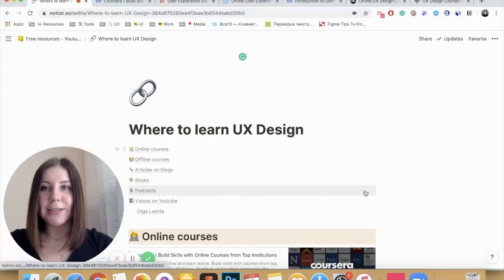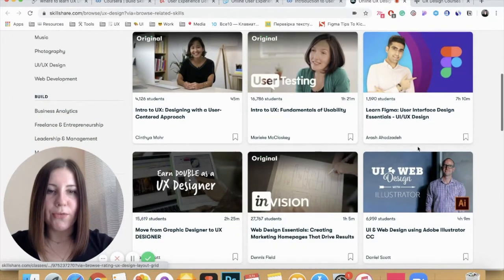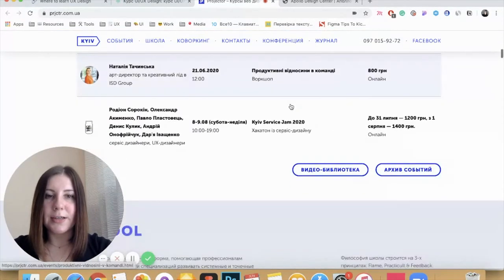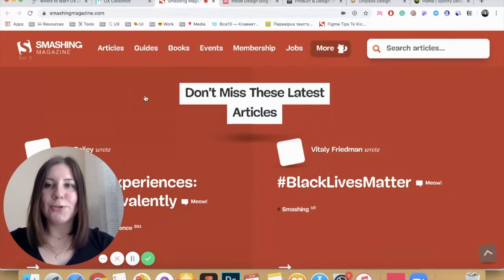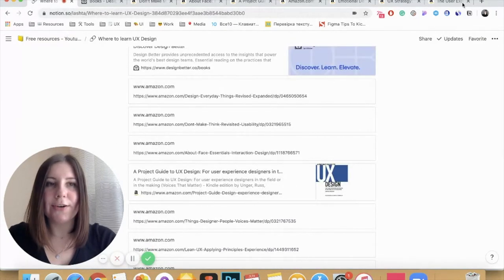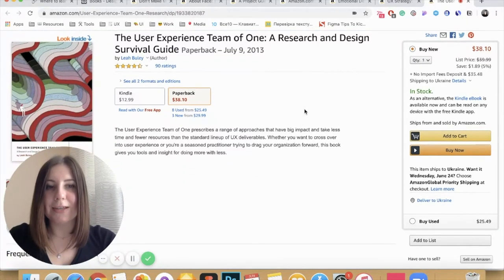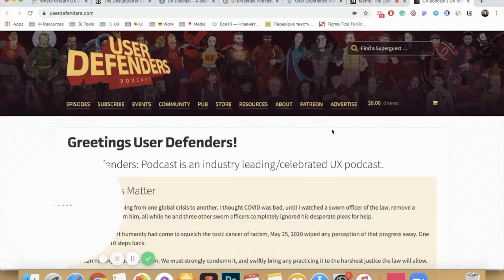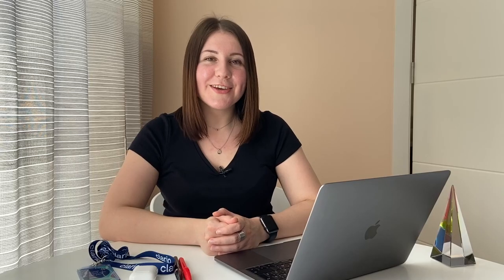How and where to learn UX Design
It this video I will share with you tips about where to learn UX/UI Design. When you are new to this sphere you might get lost with lost of resources and don't know which of them are best for you. Watch this video and I assure you it will be easy for you to get started learning UX Design 🤩

👇I prepared a free resource for you 👇
Check out this list of resources that will help you to get started learning UX Design

What are your favorite resources for learning? Write them down in the comments below 💬